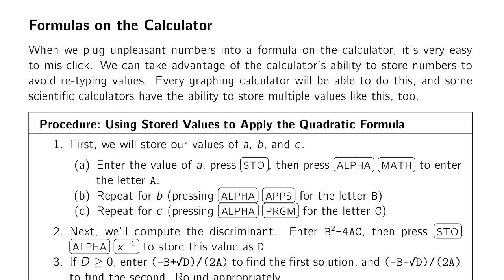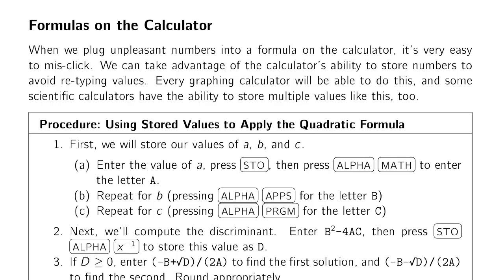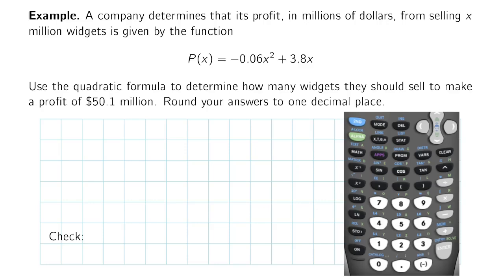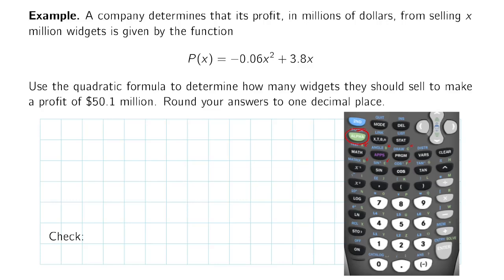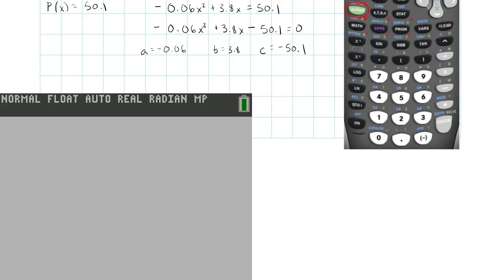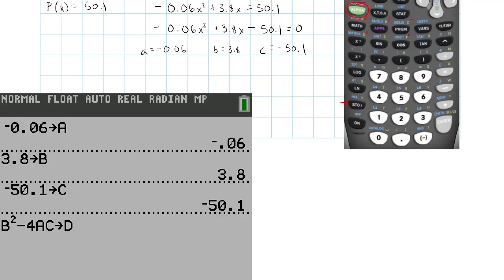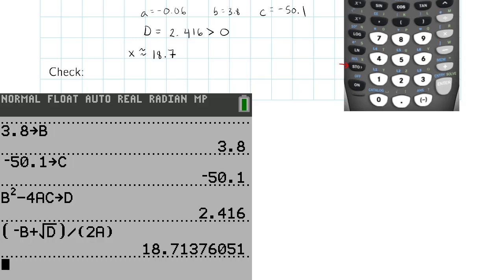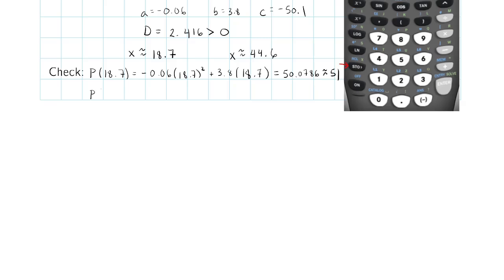Quadratic Formula on the Calculator